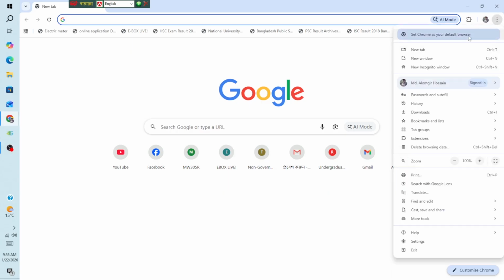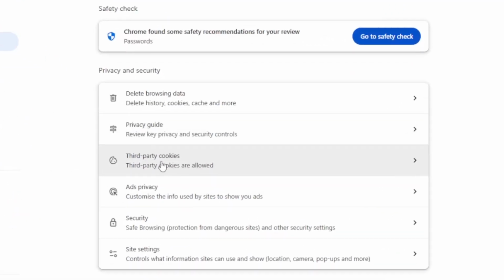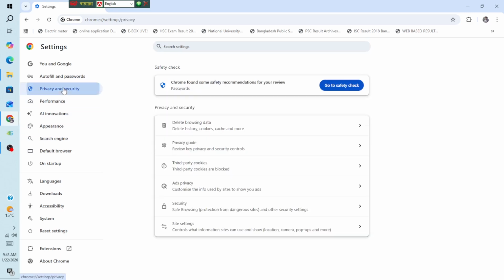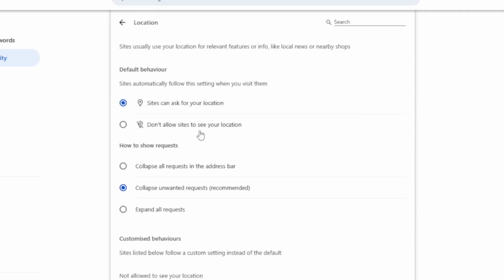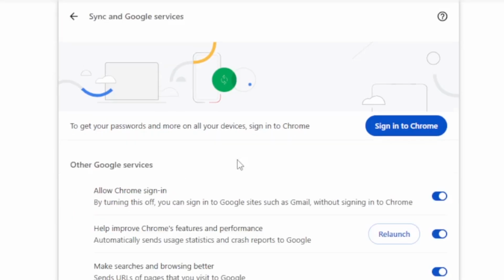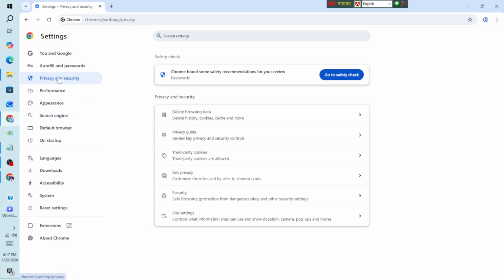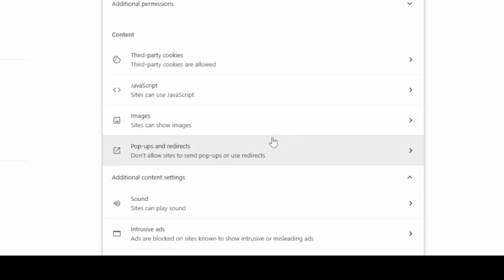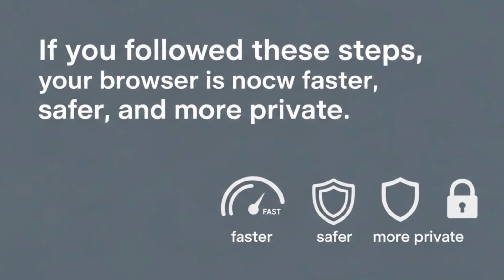Chrome Full Privacy and Security MUST KNOW (All In One) | Infotrix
Google Chrome is fast and popular.
In this video, I’ll show you the Google Chrome privacy settings you MUST Update to protect your online privacy, personal data, and security. These steps work on Windows, macOS, and Chrome OS, and are updated for 2026.

🔐 What you’ll learn in this video:
• Make Chrome faster and more private
• Update tracking your activity
• Update third-party cookies and ad tracking
• Secure camera, microphone & location access
• Update sync & tracking
• Update Privacy Sandbox & prediction services

✅ No extensions required
✅ Beginner-friendly
✅ Works on Chrome latest version

If you care about privacy, cybersecurity, and safe browsing, this video is a must-watch.

💬 Comment “PRIVATE” if you changed these settings